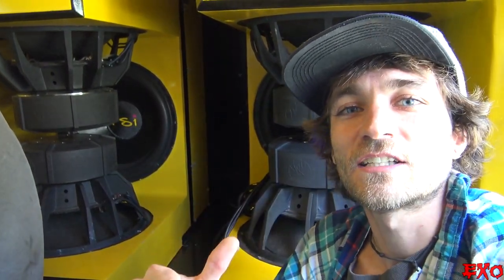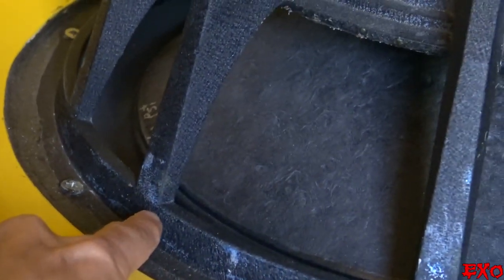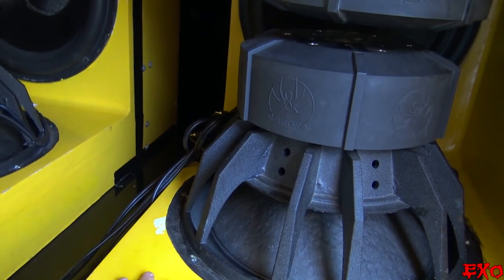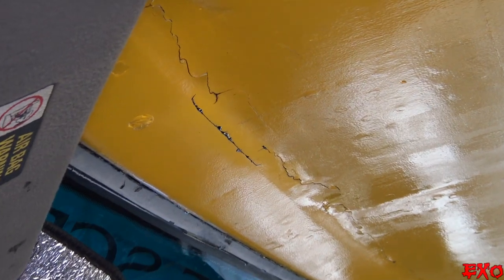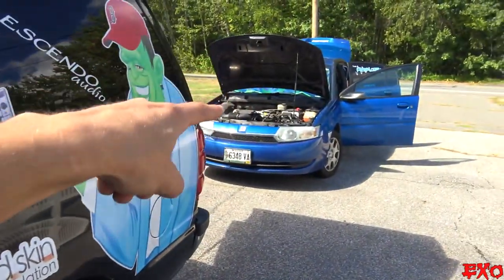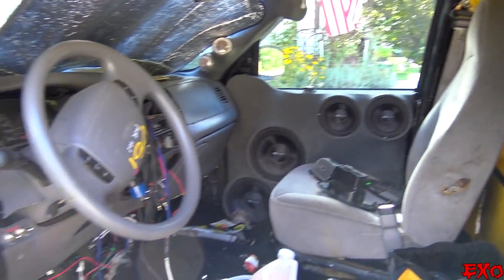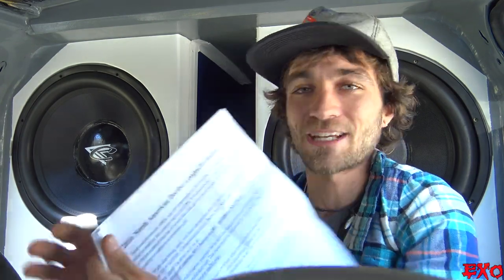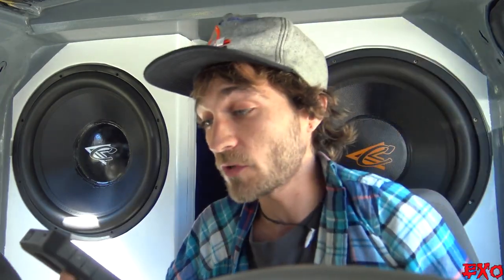AWESOME NEWS w/ EXO's Car Audio Installs!!!!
We got some awesome news in the mail, everyone! Can't wait to get this show on the road :D

EXO Contraltos "FRANKENSTEIN" Installation
1999 Ford Expedition w/ Tinted Windshield
Pioneer USB Double Din Head Unit For Main Deck
Pioneer 80prs Single / Full Din Head Unit
5 300 Amp Alternators From Iraggi Alternator
6 Soundstream XXX 18" Subwoofer Baskets & Motors
6 PSI Car Audio Recones From FixMySpeaker.com
6 Crescendo BC3500d Bass Amplifiers @ 0.7 ohm
2 Crescendo Symphony S1100/2 Two Channel Amplifiers
1 Crescendo Symphony S550/2 Two Channel Amp
4 Crescendo PWX 10" Mid Bass Speakers @ 2 ohm
4 Crescendo PWX 6" Mid Range Speakers @ 2 ohm
6 Crescendo FT1 Super Tweeters @ 3 ohms
8 Crescendo Logic HPL120 120AH AGM Power Cell Batteries
1 Crescendo Logic HPL75 w/ Custom Copper Busbar
Second Skin Alpha Damp & Damplifier Pro Sound Deadener
Custom Techforce Services Decals & Window Banners
Big Three 0 Gauge Royal Exelene Power Wire
Sky High Car Audio 1/0 Ground Cable / Green

EXO's Daily Driver Car Audio Install
Single Iraggi 300 Amp High Output Alternator
Pioneer DEH-80prs Head Unit
(4) Alphard Audio NEO 6.5's
(2) JL Audio XR Dome Tweeters
(1) Crescendo S800/4 4 Channel Amp
(1) NVX XPLD3k Bass Amplifier
(2) 18" Contralto Subwoofers
(1) Crescendo HPL120 AGM Battery

Songs: "Phife for Life", "Reclamation", "Heated Seat", "Keep The Peace"